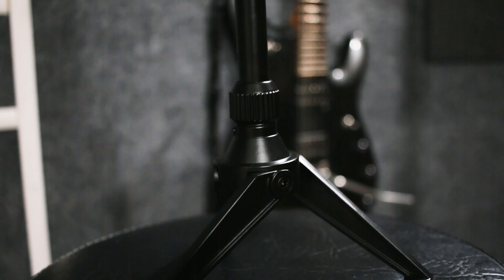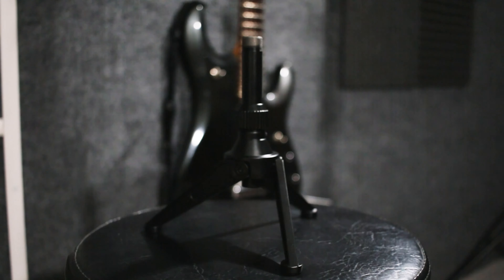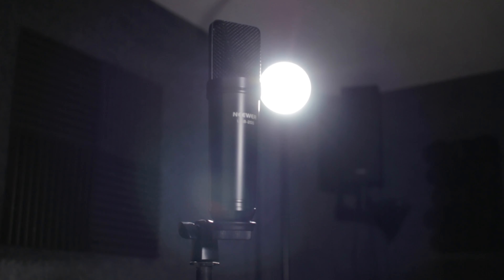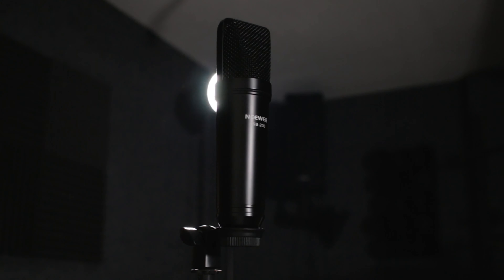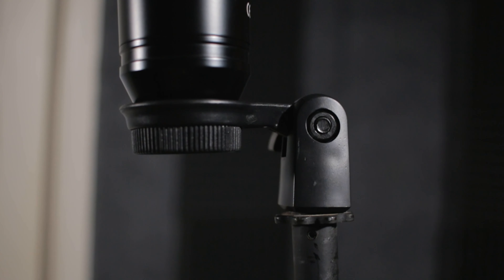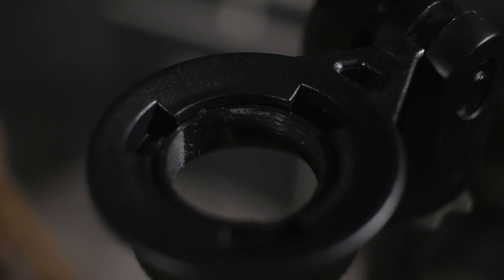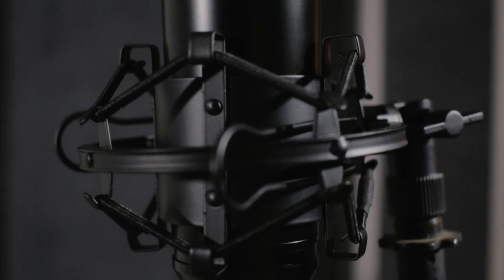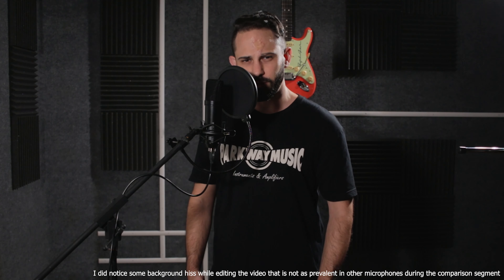A cheap USB Condenser Microphone under $50 - Neewer USB200 Review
The well built, budget friendly Neewer USB200 USB Condenser Microphone comes in at just a little over $30!. But is it any good?

Other Neewer equipment used in this video:

NW-700 Microphone

Microphone Shock Mount

Pop Filter

Lights used for this video

Song: Sorry - Lofi Hip Hop Beat (Prod. Riddiman)